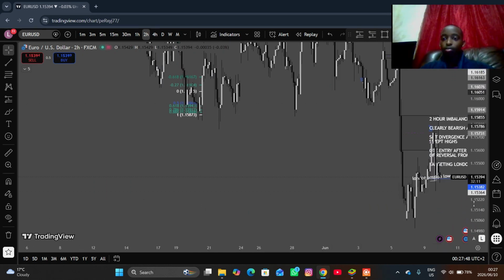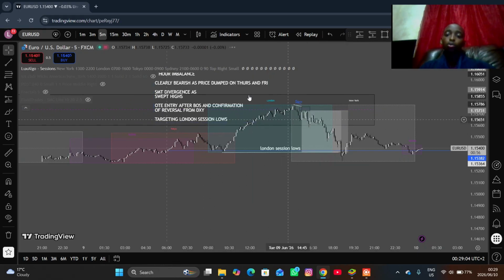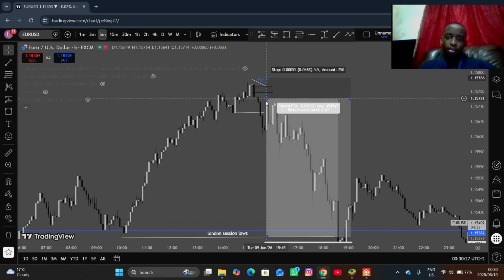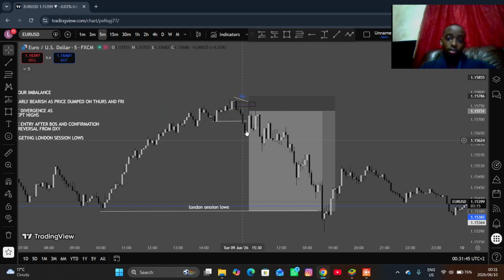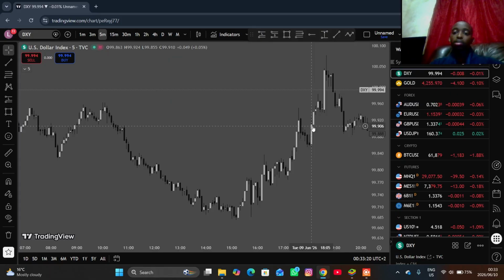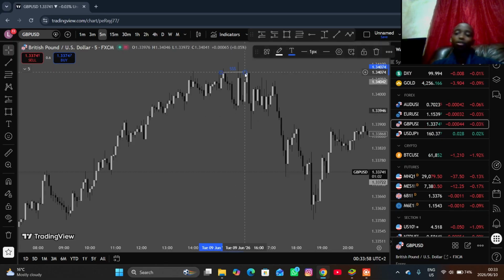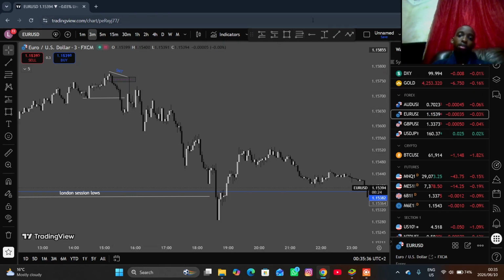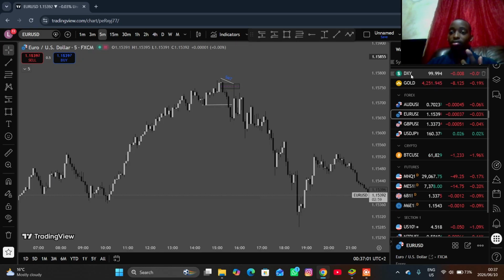The road to profitability